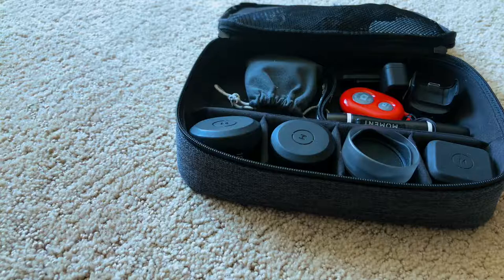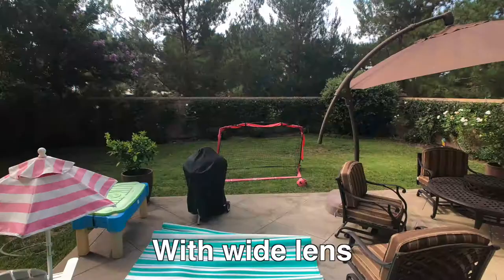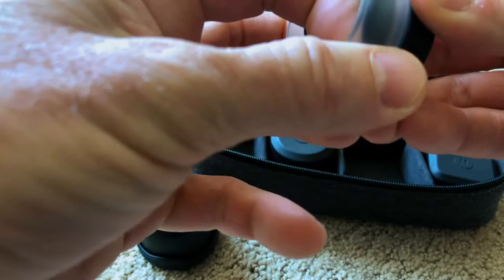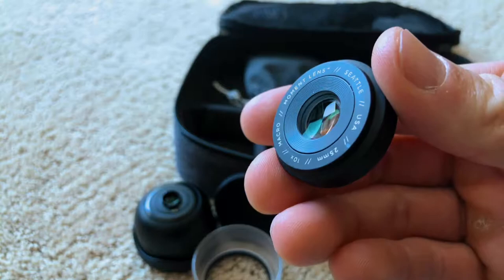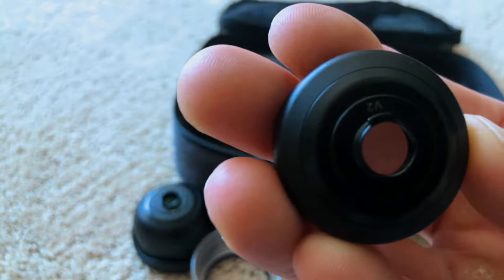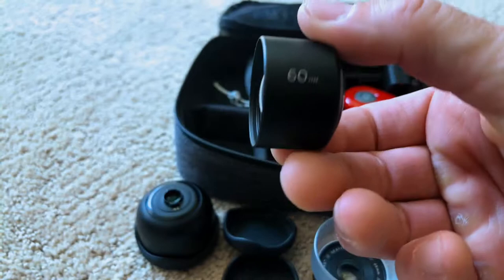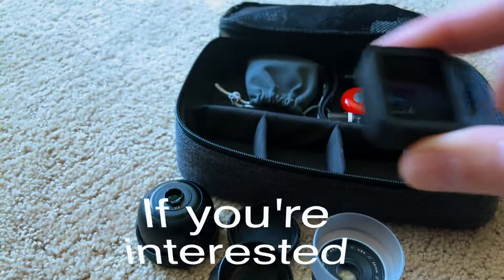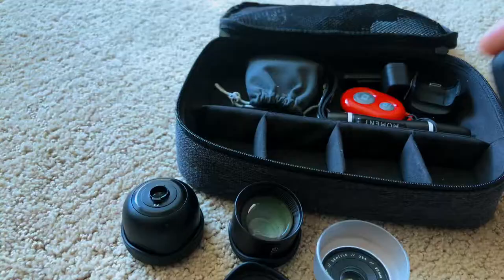Moment lens (MACRO Lens for your smartphone)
This video is about shooting on the iPhone with Moment lens. In this video I use the macro lens. It allows your smartphone to shoot thing in ways you never could with the native camera.